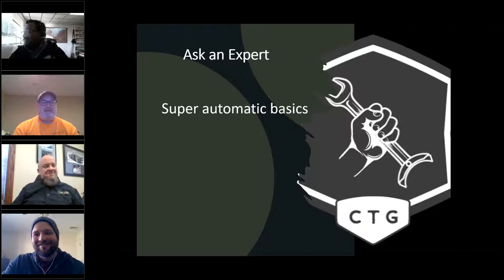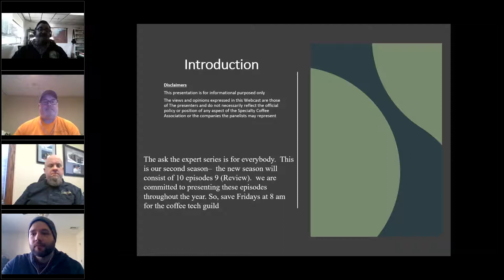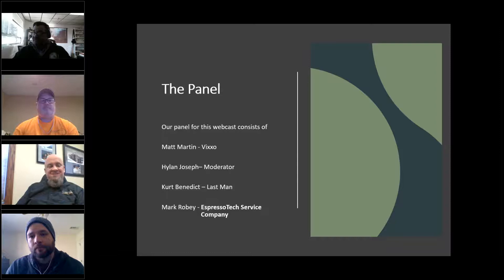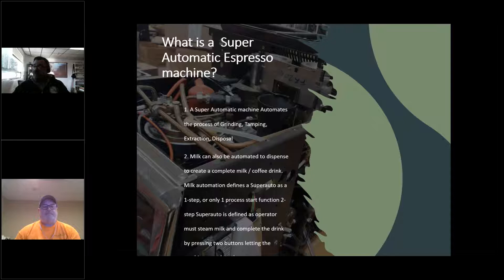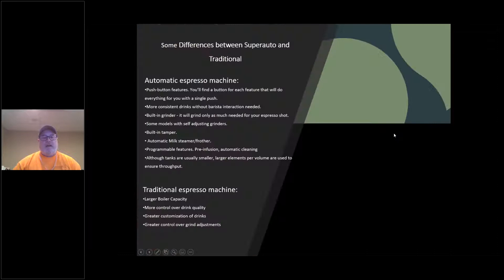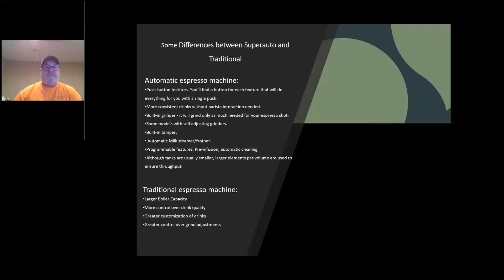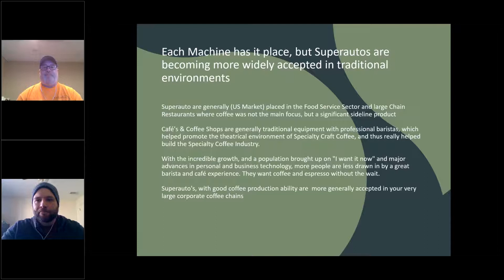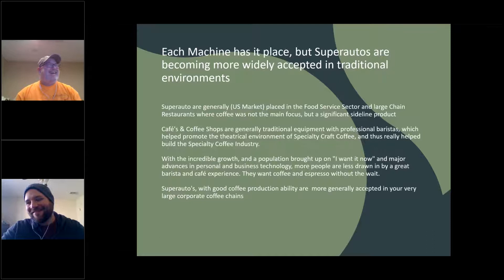Ask a CTG Expert #12: Super Automatic Espresso Machine Basics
In this episode of Ask an Expert, Hylan Joseph and Mark Robey host a panel discussion on the basic systems in super-automatic espresso machines currently in the market.